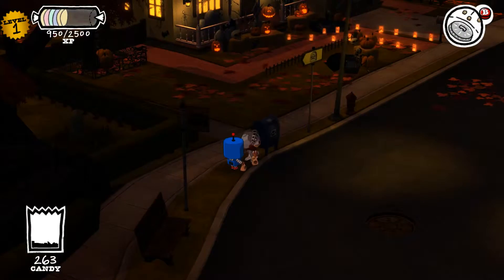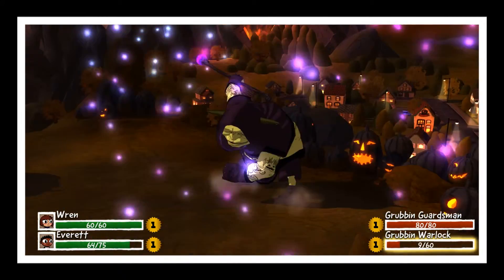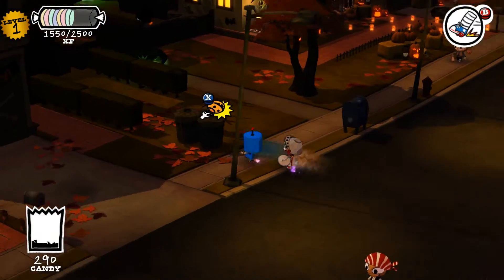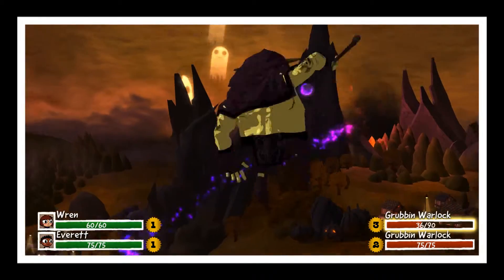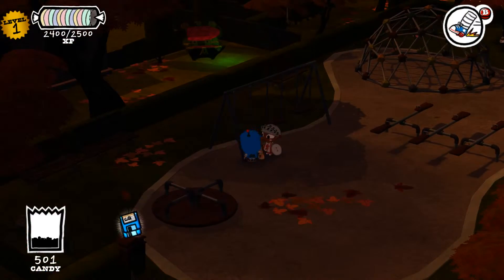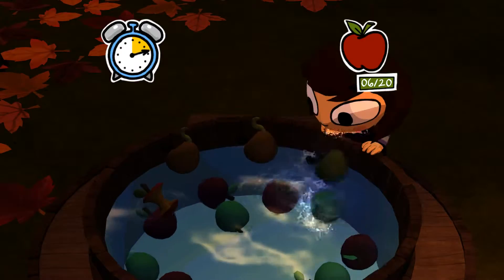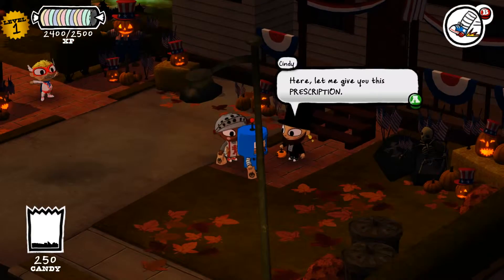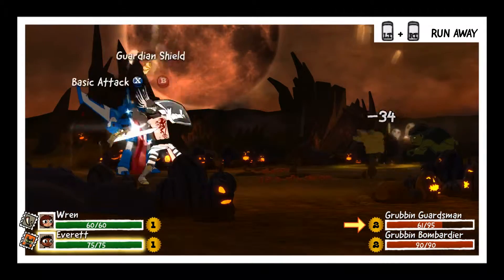NerdsPlay Costume Quest Part 2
We're not good at Hide N Seek. But nothing's going to stop us from finding these kids. NOTHING.